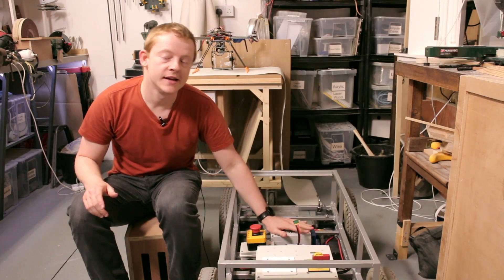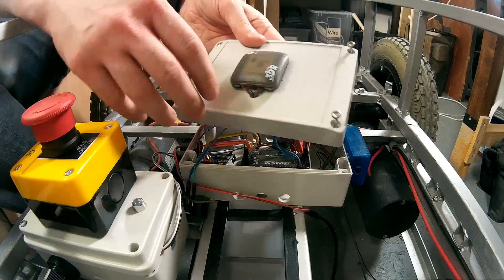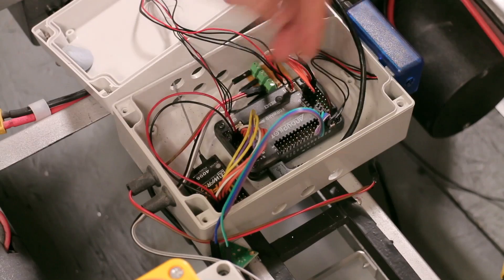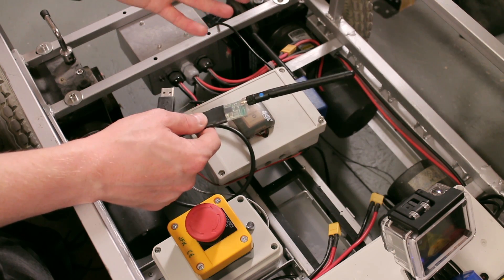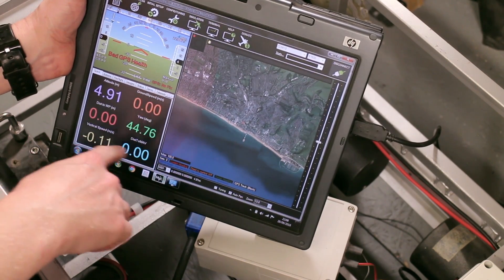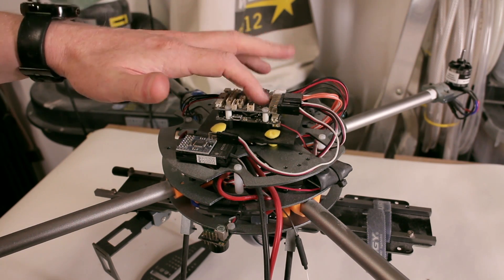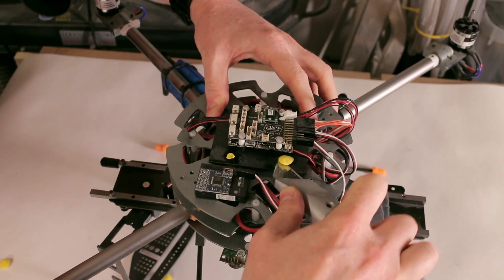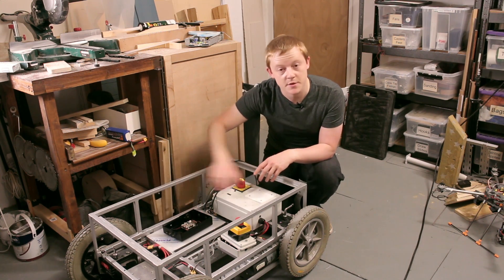Ardurover Control System - Robotic Vehicle #5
After getting the motors working and batteries in I take a look at the control system and replace the old Ardurover (Arduino) system with something a little newer.

This is part of a series where I am looking to get my old robotic platform up and running again.